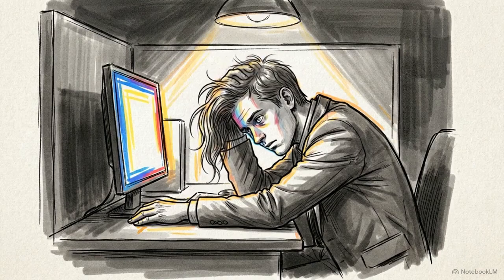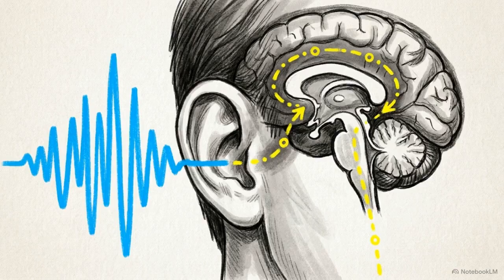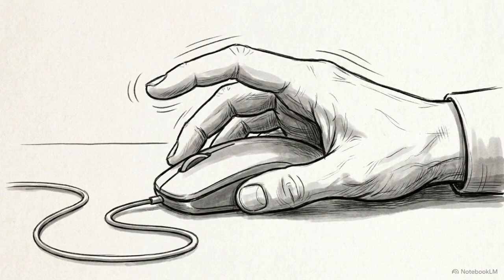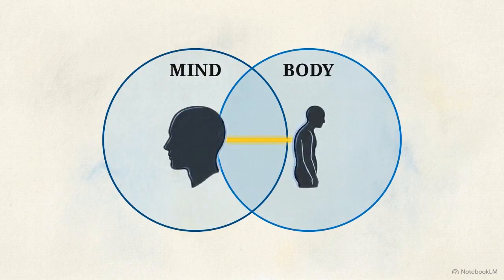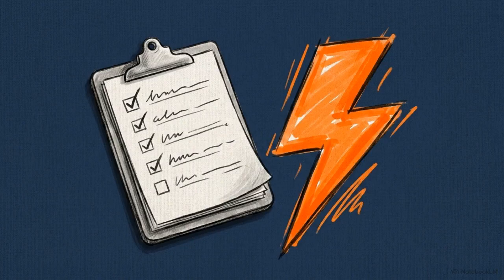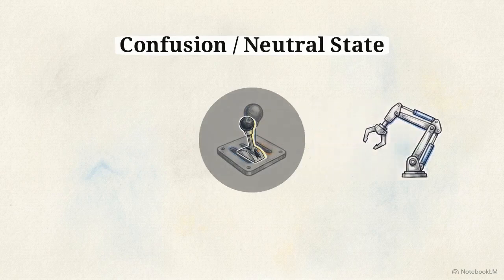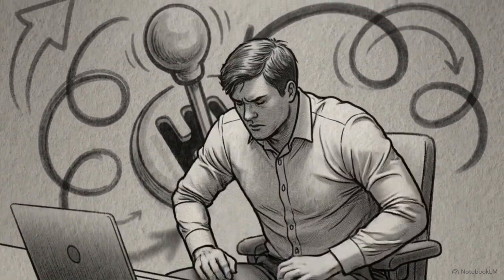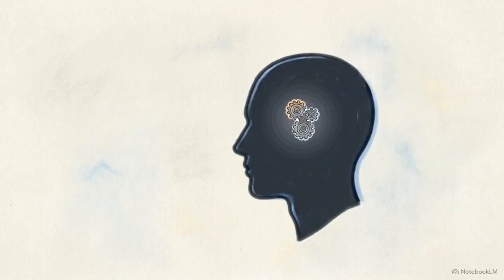Shifting Gears: Breaking Stuck States with NLP Pattern Interrupts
Welcome to "Shifting Gears: Breaking Stuck States with Pattern Interrupts"! Do you ever find yourself or someone else trapped in a negative thought spiral, a heated argument that goes around in circles, or a bad habit that just won't quit?

In Neuro-linguistic Programming (NLP), a "pattern interrupt" is an abrupt intervention designed to move someone from an intense negative state into a neutral one.

Think of it like shifting gears in a car: if you are moving backwards in reverse, you must first shift into neutral before you can safely put the car into first gear and move forward.

In this video, we show you exactly how to hit the brakes on negativity and reset your mind!

In this video, you will discover:
Identifying "Stuck States": Learn how to recognize when someone is trapped in a loop. We'll show you the classic signs, such as having a fixed physical posture, repeating the exact same words or movements, or going around in endless circles during a discussion.

The Power of the Pattern Interrupt: Discover why doing or saying something completely unexpected is the most effective way to break the neurological links of a stuck sequence.

Practical Daily Techniques: We provide you with simple, actionable ways to interrupt negative patterns in real-time. Learn how doing something as simple as telling a joke (which instantly changes your breathing and physiology), physically moving to a different spot, or creating a sudden visual or auditory distraction can snap someone out of an unresourceful mood.

Overcoming Negative Habits in Real Life: We share actionable real-world scenarios, like how to stop chronic workplace complaining. You'll hear the story of a man named David who used a physical pattern interrupt—simply holding his hand up and saying "Let's stop wallowing"—to successfully shift his colleagues out of negative fear and into positive problem-solving!

By mastering the pattern interrupt, you can stop bad habits in their tracks, rescue your emotional state, and confidently steer yourself back toward your personal goals.